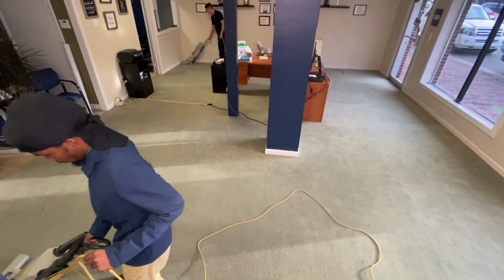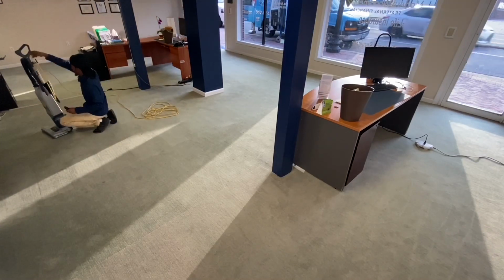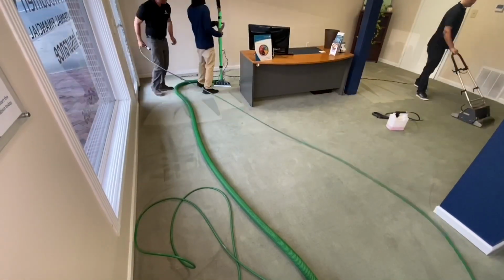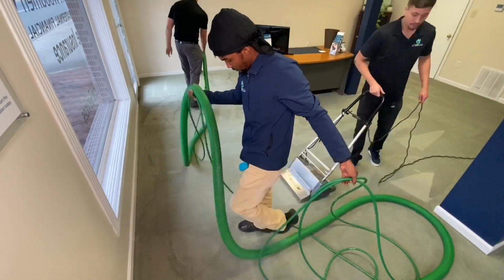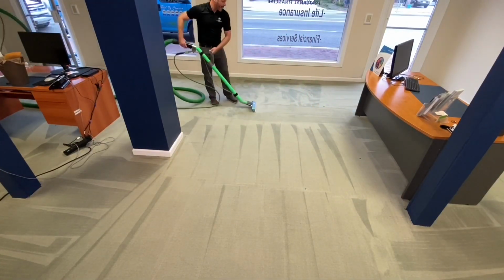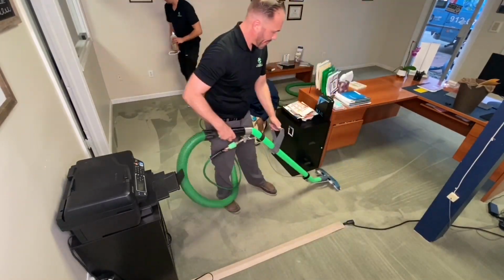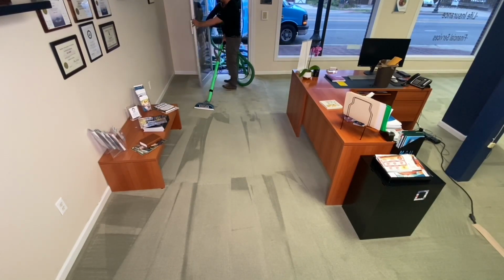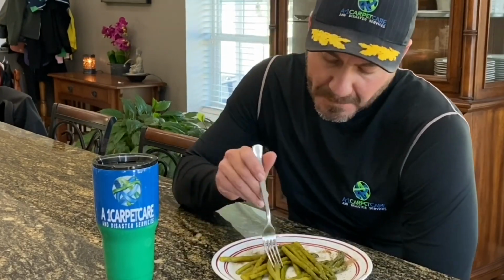Daily Vlog #41: Modern Woodmen of America Carpet Cleaning w/ Ms. Lisa James, Dan Udy, Lyndin & Cole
Watch our team clean another commercial carpet in High-Speed with informative voice over narrative of Dan Udy, Owner of A-1 Carpet Care, working in downtown Kingsland, GA.  Commercial glue down carpet, small, easy rewarding job. Took us less than an hour!